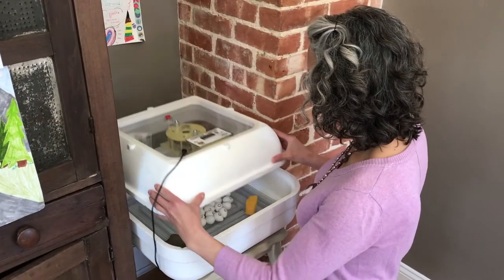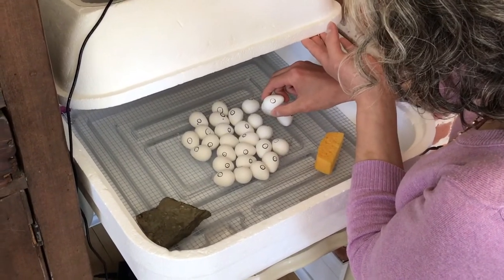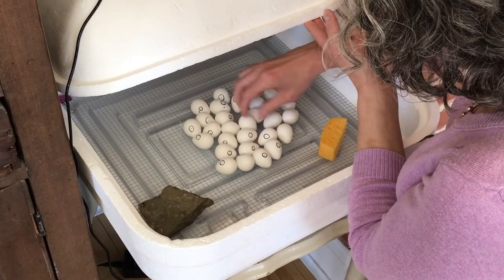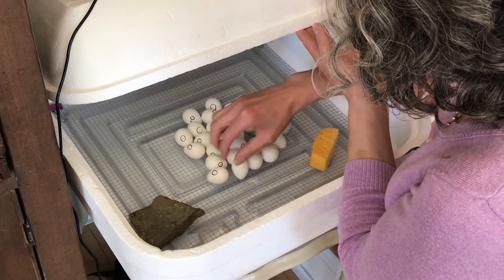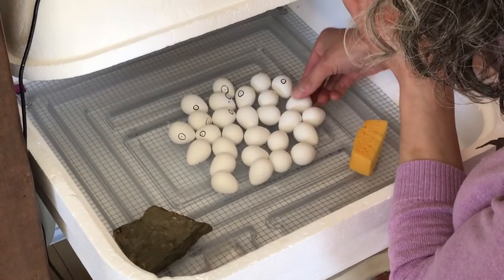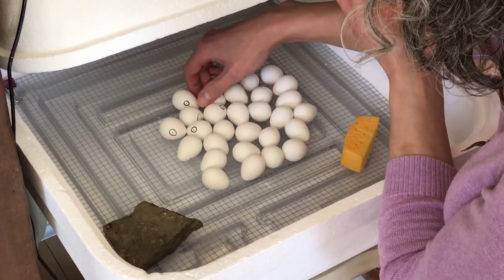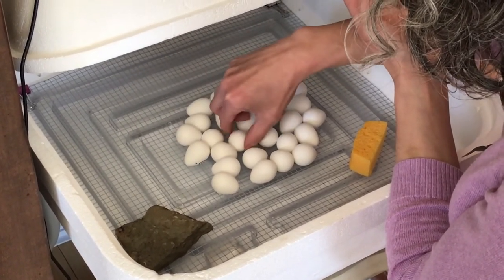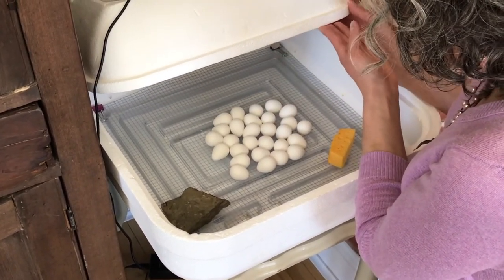Quail Watch 2020 Update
In this update video, Ms. Julie discusses why Quails are important, how the Quail population affects the tick population and demonstrates how she turns the eggs in their incubator.